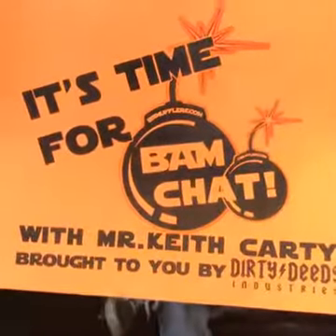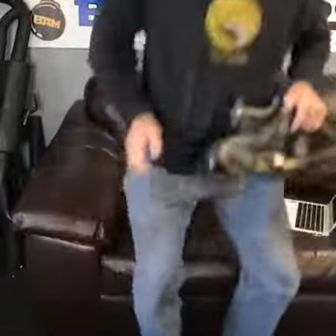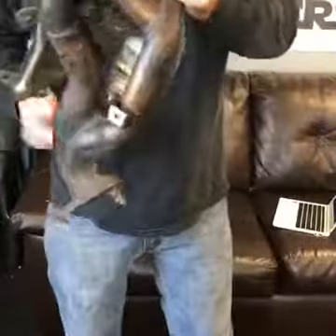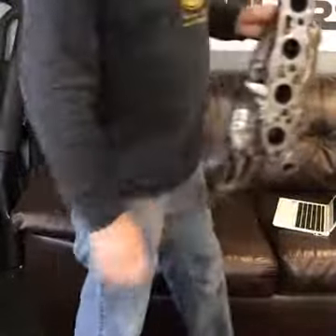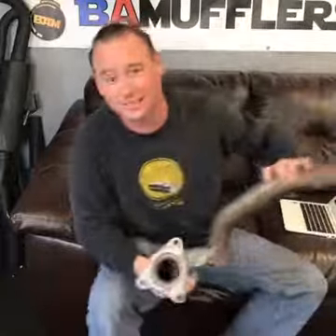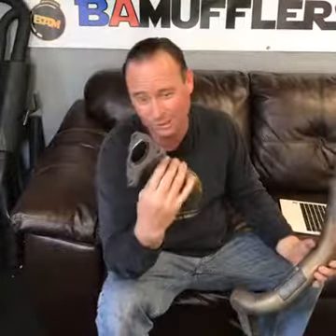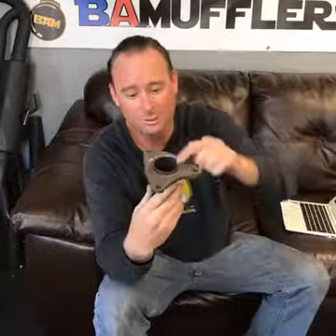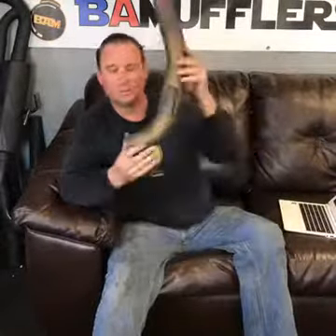Bam Chat Time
Single or Dual Exhaust